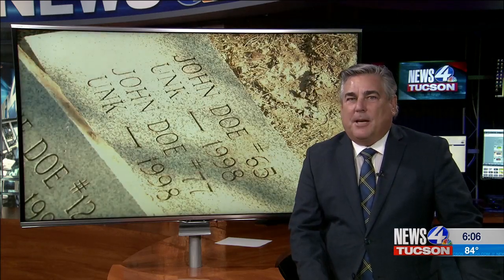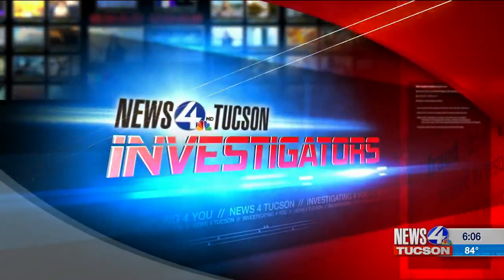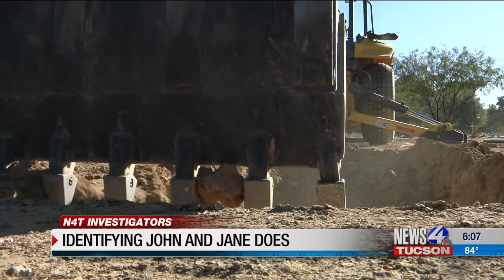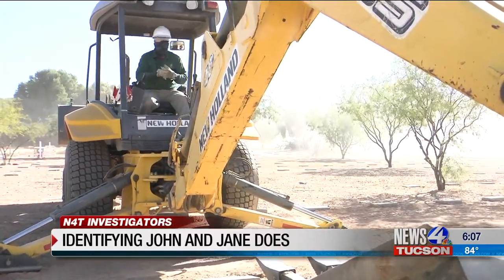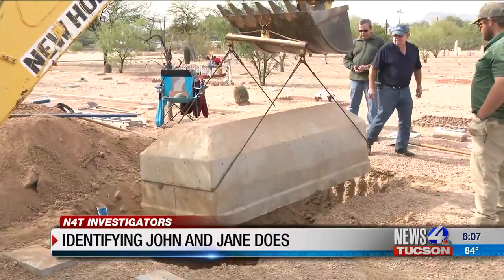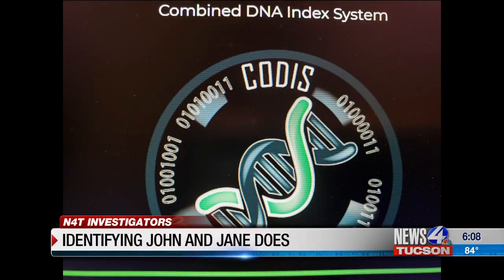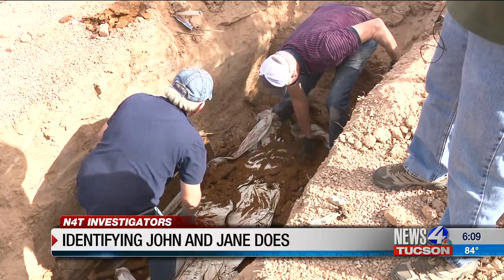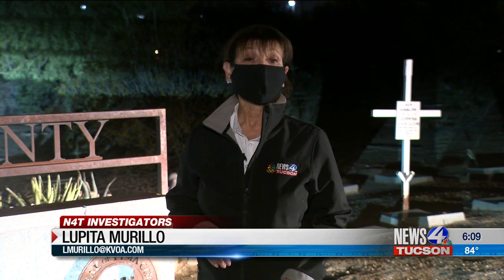Arizona family grateful for RMHC Southern Arizona during two pregnancies